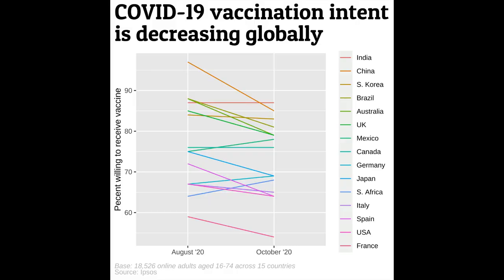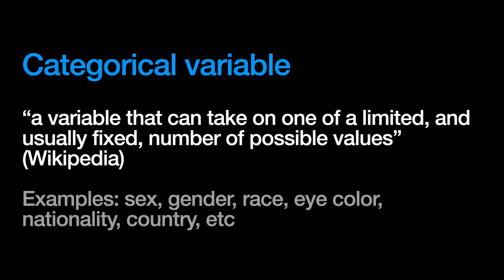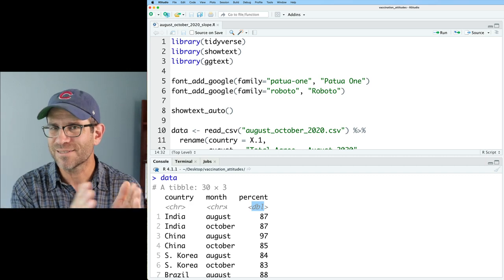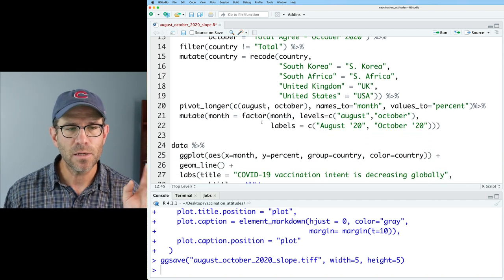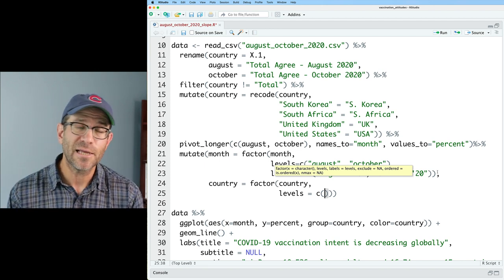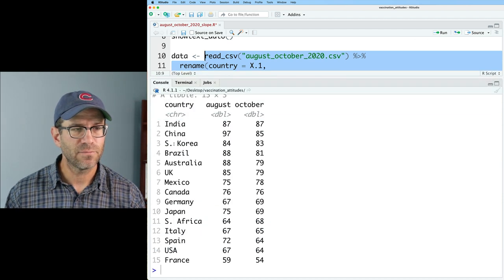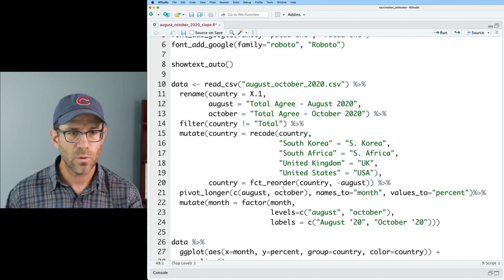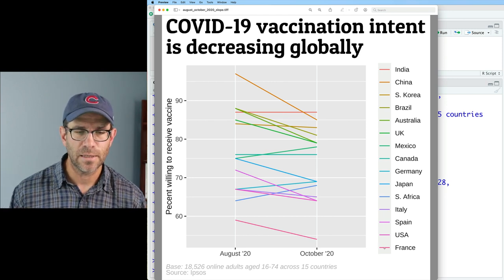How to set the order and value of factors in R using factor and fct_reorder (CC148)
Ever wonder how to set the order of categorical variables in a figure generated in R? Factors! Changing the order of categorical values can be useful in figures when the data are ordinal or when you want to order the values by another variable. Pat will use the base R factor function and the forcats fct_reorder function. The data depict the percentage of people in 15 countries who would be willing to receive the COVID-19 vaccine as of August and October of 2020.

Pat uses factor and the fct_reorder function from the forcats package as well as functions from the ggplot2, dplyr, showtext, ggtext and glue packages in RStudio. The accompanying blog post can be found

0:00 Using factors to represent categorical and ordinal data
2:56 Manually setting the order and labels of values in a factor with factor
5:51 Setting the order of levels in a factor with fct_reorder
11:00 Critique of figure